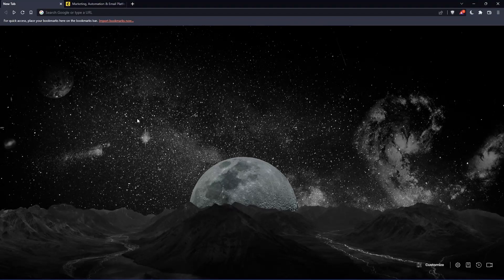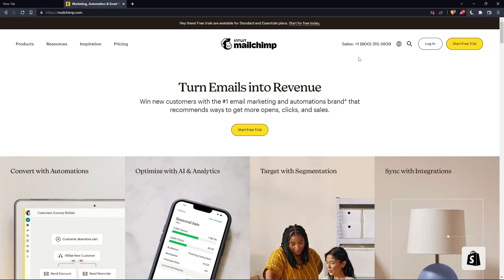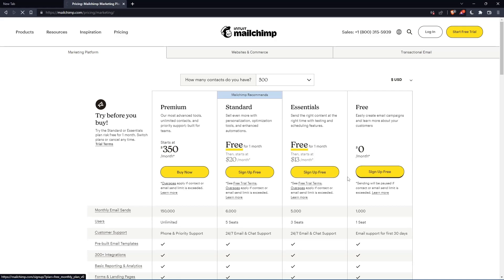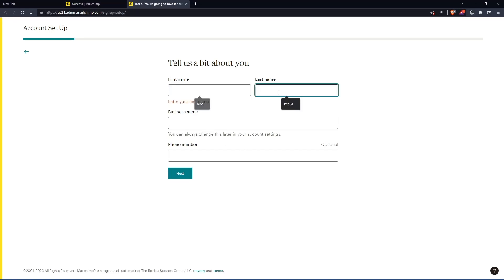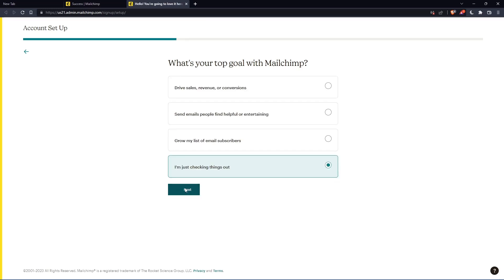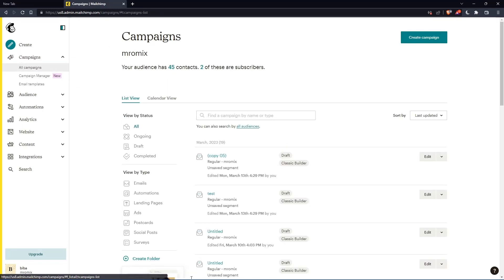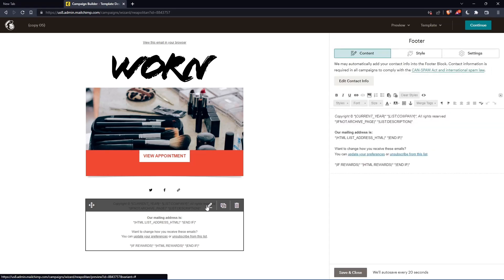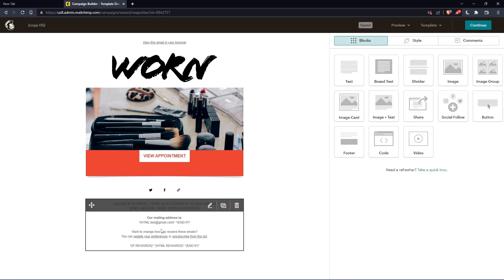How To Change Adress In Footer Mailchimp Tutorial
Today we talk about change adress in footer,mailchimp tutorial,change adress in footer mailchimp,mailchimp how to